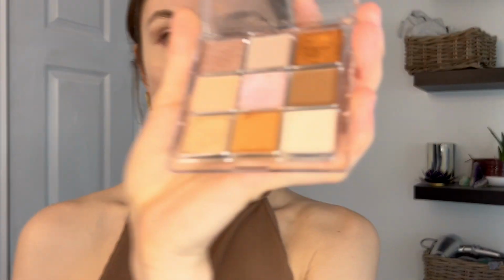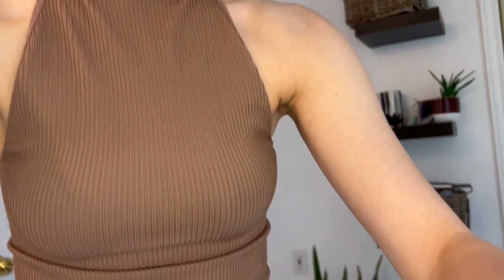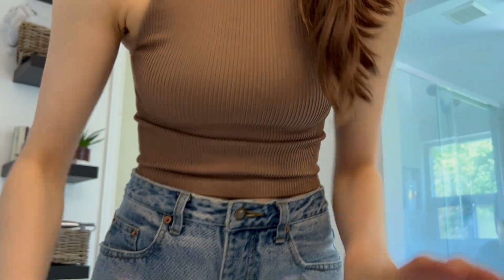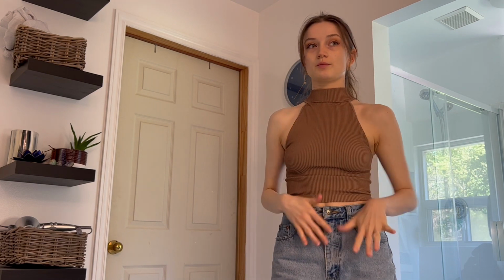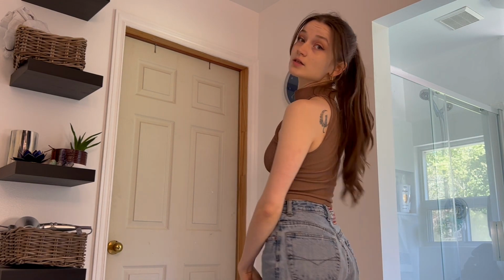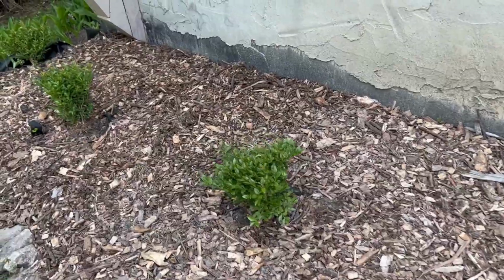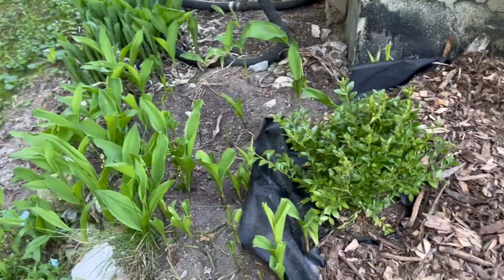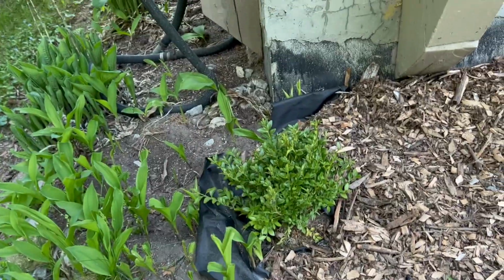BALLERINA VLOG | Failure in dance, Ballet class, Taking my road test... What I eat, summer days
Hey guys, in today's vlog I... PASS MY FINAL drivers test! WOOHOO I was so happy to pass! I also talk about the struggles in ballet when it comes to failure, and how to deal with rejection as a dancer

I show you everything I ate, and a vegan matcha recipe that tastes amazing! Me and Steve planted our boxwoods this weekend as well so I show you some gardening. And obviously I teach ballet and do ballet classes at home

Interested in the barrefit course?!